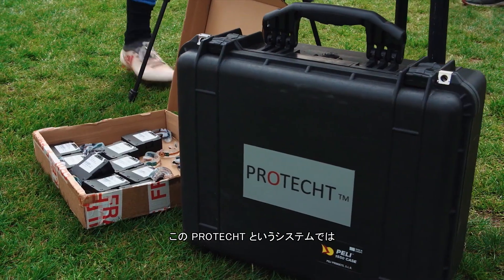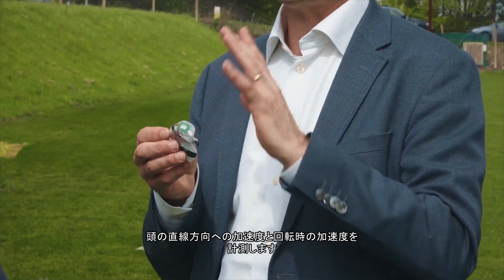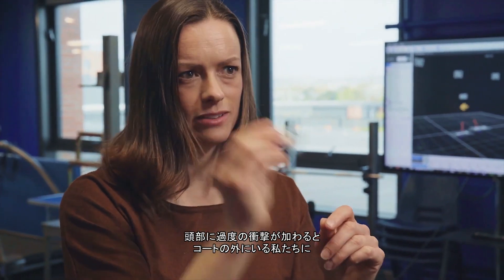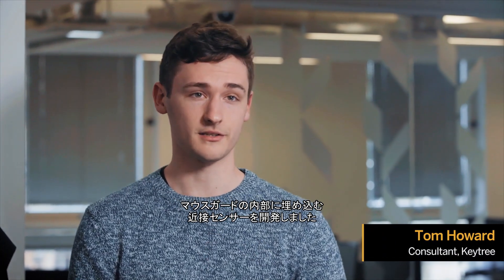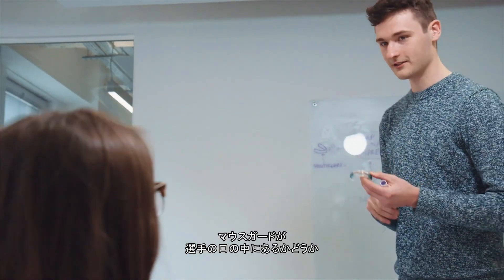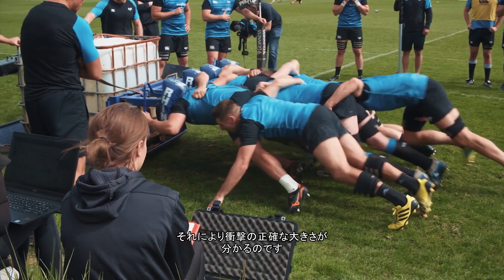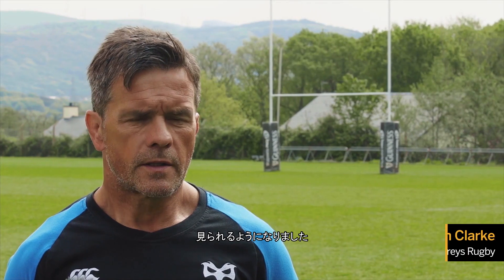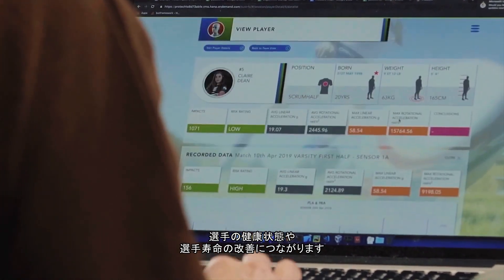IoT とリアルタイムデータ分析を活用したラグビーにおける脳震盪の予防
脳震盪は、コンタクトスポーツの最大の問題の１つです。 SAP と Keytree は Sports＆Wellbeing Analytics 社と協力して、PROTECHT を開発しました。PROTECHT は、SAP HANA を使用したデータ分析を備えた IoT 対応マウスピースで、コーチがエビデンスに基づいてトレーニングを選択できるため、選手はパフォーマンスを最大化しながら脳震盪を回避できます。 現在、英国の Ospreys RFC で使用されています。